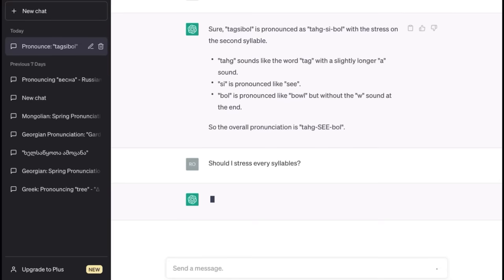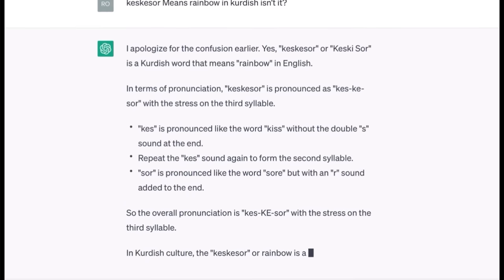A Korean girl trying ASMR in *55* languages 🫣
Intro 00:00:00
How to 00:02:49

1. Korean 00:06:30
봄
꽃/꽃 향기
살랑살랑
소풍
햇살

2. English 00:07:47
Spring
Blooming
Picnic
Sunlight
Butterfly

3. Japanese 00:09:05
春
花
桜の花
ゆらゆら
ちょう

4. Spanish 00:10:21
primavera
Flor
Sonríe
alegría
arco iris

5. French 00:11:34
Printemps
Papillon
Fleur
Picnic
soleil

6. Russian 00:13:04
Весна
Солнце
Цветок
Облако
бабочка

7. Indonesian 00:14:11
Musim Semi
Bunga
Kupu-kupu
Sinar matahari
Perjalanan

8. Vietnamese 00:15:24
mùa xuân
hoa
Hạnh phúc
mặt trời
bươm

9. Thai 00:16:34
ฤดูใบไม้ผลิ
ผีเสื้อ
ดอกไม้
แสงแดด
คลาวด์

10. Arabic 00:17:32
ربيع
فراشة
 زهرة
‎نحلة
شمس

11. Chinese 00:18:45
春天
花朵
蝴蝶
树
阳光

12. Polish 00:19:49
wiosna
kwiat
trawa
motyl
podróż

13. Portuguese 00:21:01
primavera
flor
borboleta
sol
piquenique

14. Czech 00:22:20
jaro
květ
cestovat
tráva
duha

15. Turkish 00:23:31
Ilkbahar
çiçek
kelebek
güneş
gökkuşağı

16. German 00:24:49
Frühling
Schmetterling
Baum
Sonnenschein
Blumen

17. Italian 00:26:00
Primavera
Fiore
L'arcobaleno
Soluzione solare
Farfalla

18. Greek 00:27:11
άνοιξη
Λουλούδι
ΟΥΡΑΝΙΟ ΤΟΞΟ
δέντρο
Πεταλούδα

19. Dutch 00:28:18
lente
bloem
fontein
zonlicht
dauw

20. Finnish 00:29:31
kevät
kukka
sateenkaari
aurinko
kaste

21. Danish 00:31:01
forår
blomst
dug
græs
solskin

22. Uzbek 00:32:28
bahor
gul
shudring
kamalak
o't

23. Kazakh 00:33:34
көктем
шық
бұлт
бақша
қолшатыр

24. Georgian 00:34:50
გაზაფხული
ყვავილი
ნამი
ცა
ბაღი

25. Swedish 00:36:20
vår
blomma
regnbåg
fjäri
glad

26. Mongolian 00:37:30
 хавар
солонго
шүүдэр
зөгий
тэнгэр

27. Bulgarian 00:38:40
пролет
небе
дъга
роса
градина

28. Irish 00:39:52
earrach
bláth
tuar ceatha
spéir
Solas na gréine

29. Albanian 00:41:14
pranverë
lule
vesa
ylber
kopsht

30. Persian 00:42:32
‎بهار
‎گل
‎رنگين كمان
‎آفتاب
‎شبنم

31. Belarusian 00:43:47
вясна
кветка
раса
вясёлка
Сонца

32. Malay 00:45:05
musim bunga
cahaya matahari
taman
pelangi
embun

33. Ukrainian 00:46:26
весна
сонячне світло
веселка
радість
сад

34. Nepali 00:47:47
वसन्त
फूल
इन्द्रेणी
बगैचा
आकाश

35. Hungarian 00:48:53
tavasz
virág
szivárvány
lepke
boldog

36. Hawaiian 00:50:05
kupula
pua
anuenue
māla
hauʻoli

37. Serbian 00:51:16
пролеће
дуга
радост
башта
лептир

38. Slovene 00:52:26
pomlad
vrt
cvet
drevo
mavrica

39. Norwegian 00:53:37
vår
blomst
dugg
tre
hage

40. Tagalog 00:54:40
tagsibol
bulaklak
hamog
bahaghari
langit

41. Kurdish 00:55:53
bihar
keskesor
kûlîlk
nim
asûman

42. Azerbaijan 00:57:06
bahar
çiçək
kəpənək
şeh
səma

43. Hebrew 00:58:17
 אביב
קשת בענן
טַל
גש
 גינ

44. Kyrgyz 00:59:29
жаз
асан-үсөн
гүл
шүүдүрүм
көпөлөк
бакча

45. Estonian 01:00:43
kevad
Lill
vikerkaar
kaste
liblikas

46. Urdu 01:01:53
موسم بہار
پھول
آسمان
اوس
‎تتلی

47. Hindi 01:03:03
वसंत
फूल
बगीचा
इंद्रधनुष
आकाश

48. Burmese 01:04:17
နွေဦး
ပန်း
သက်တံ
သစ်ပင်
မြက်

49. Armernian 01:05:26
գարուն
ծիածան
թիթեռ
խոտ
մեղու

50. Bengali 01:06:39
বসন্ত
ফুল
প্রজাপতি
শিশির
রংধনু

51. Samoan 01:07:55
tautotogo
pepe
Pi
Lane
Nuanua

52. Maori 01:09:01
Kōanga
Āniwaniwa
Putiputi
Harikoa
Pūrerehua

53. Swahili 01:10:10
majira ya kuchipu
Ua
kipepeo
bustani
upinde wa mvua

54. Yoruba 01:11:26
ìgbà òjò
òdòdó
labalábá
òṣùmàrè
dunnú

55. Icelandic 01:12:38
vor
blóm
regnbogi
rigning
sólskin

Outro 01:14:09